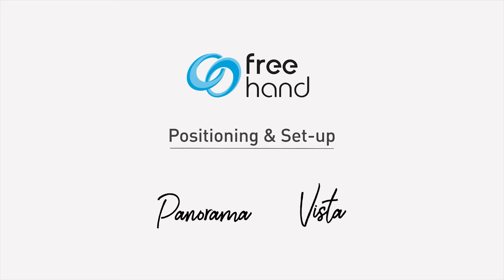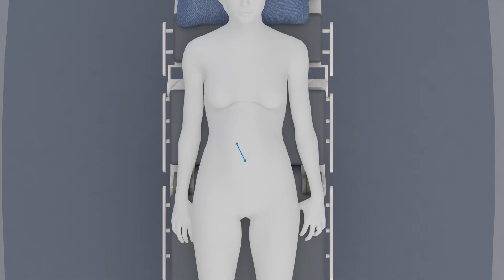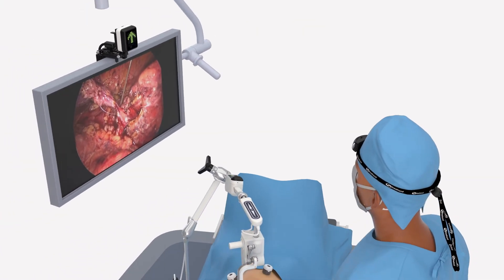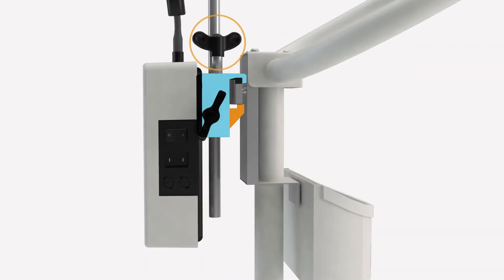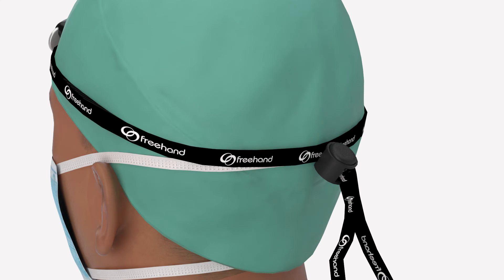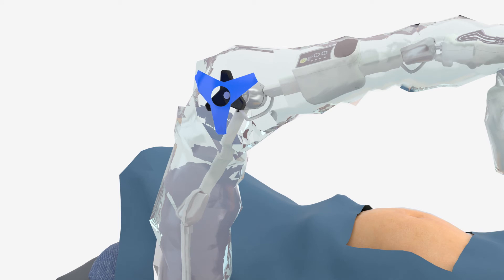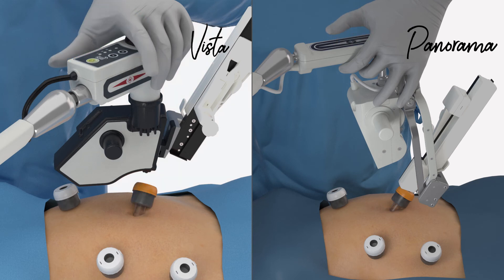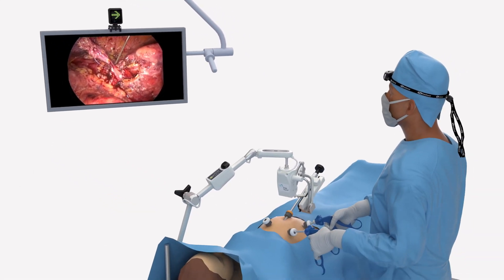FreeHand Setup HD Final 2022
An essential training tool and useful reference that gives detailed information on how to setup Freehand robotic scope controllers.
To register your interest in trialling this technology, get in touch via our